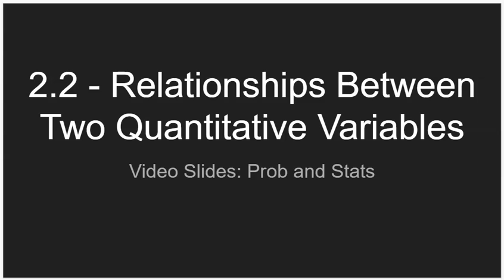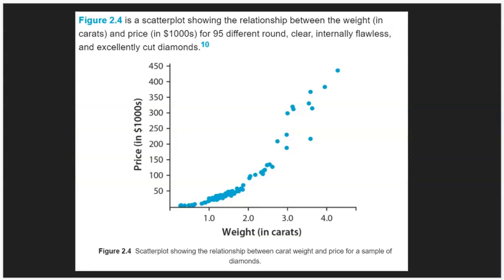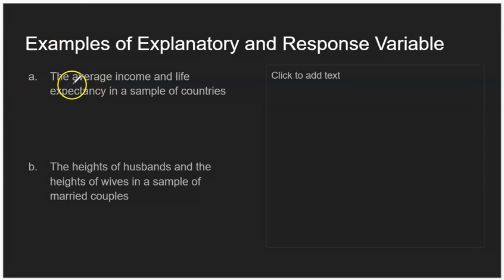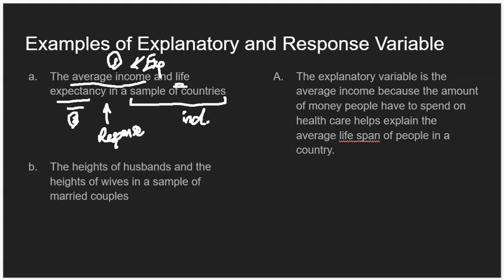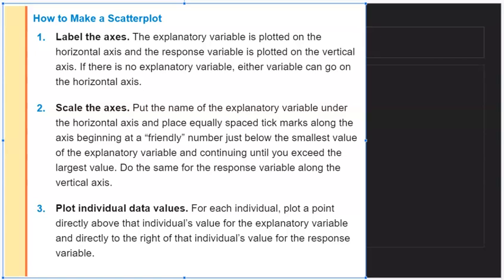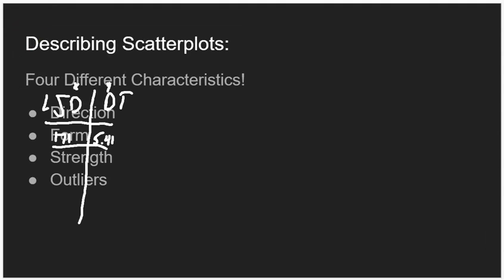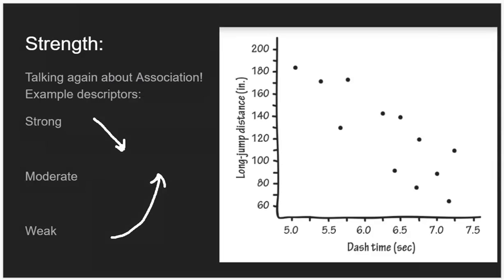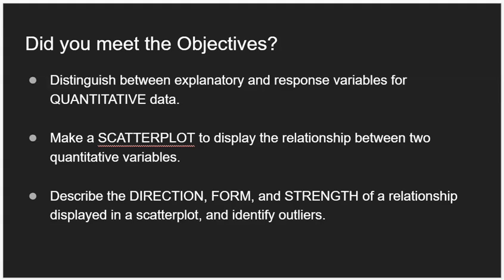Video 2.2 - Relationships Between Two Quantitative Variables